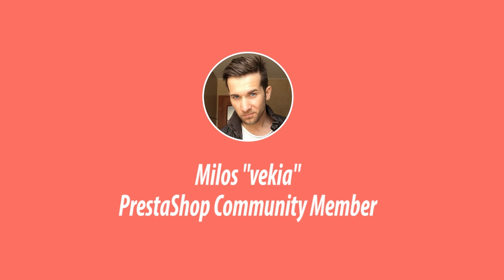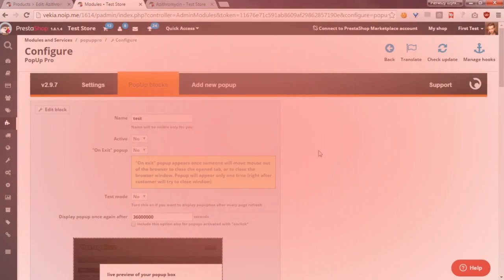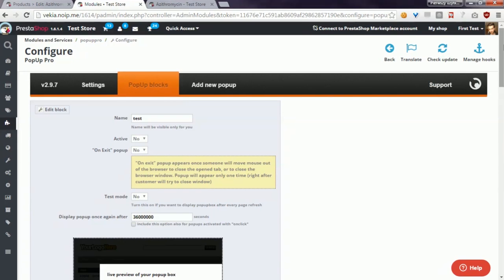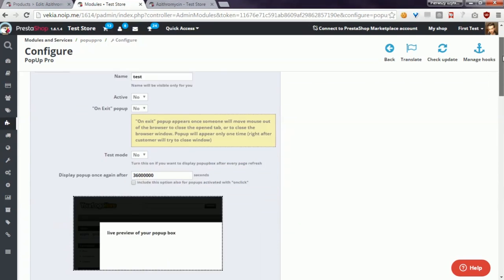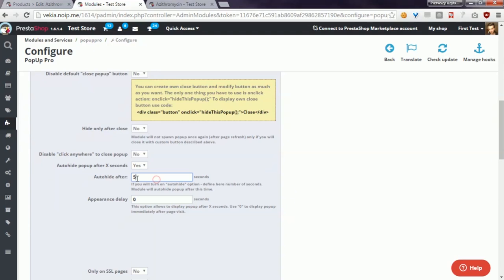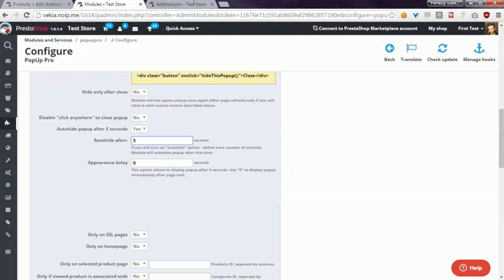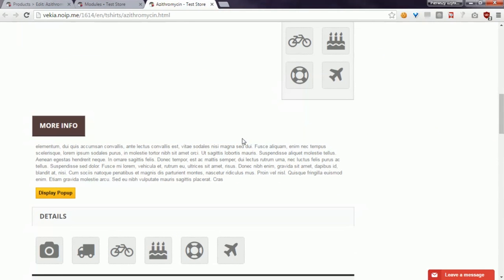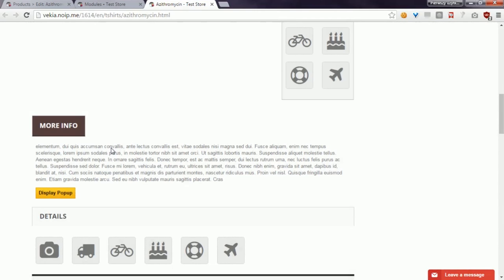Autohide - responsive popup for PrestaShop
New feature in popup pro module is available! This video is an showcase of new option that allows to hide popup automatically after defined time (in seconds).